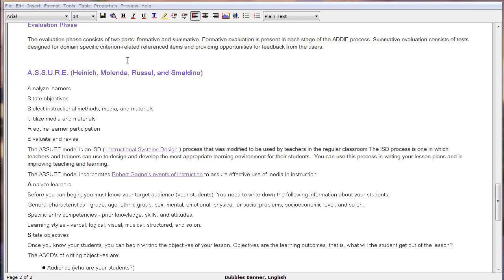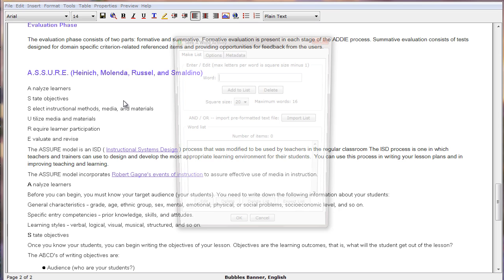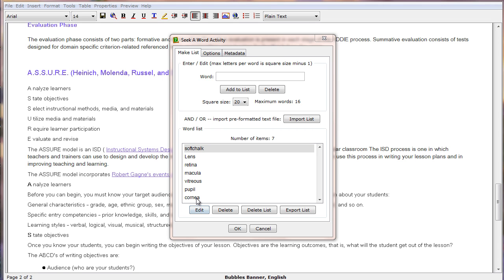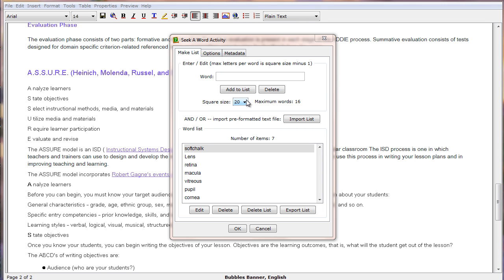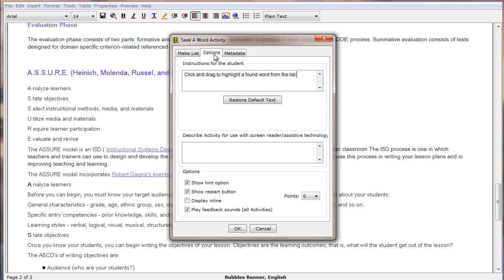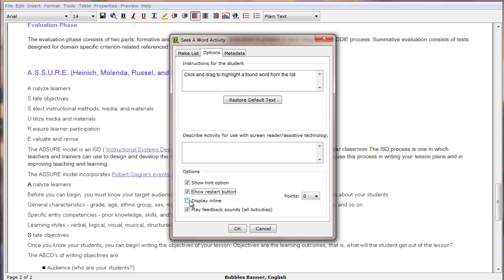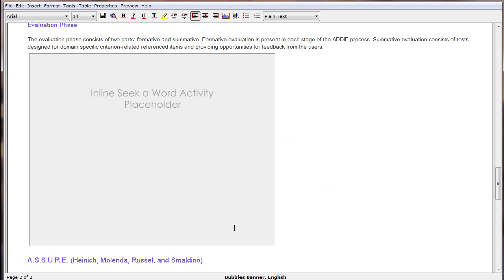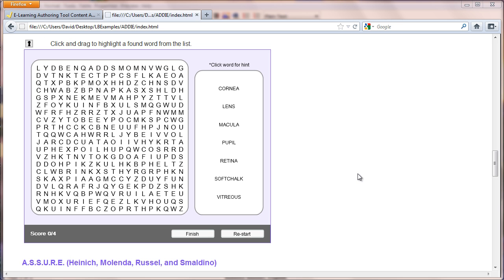Seek a Word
SeekaWord